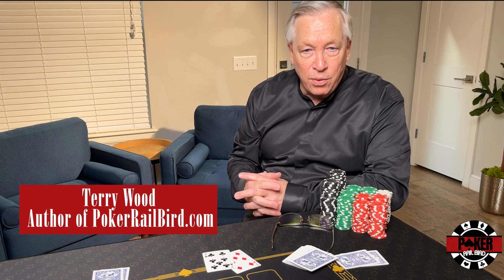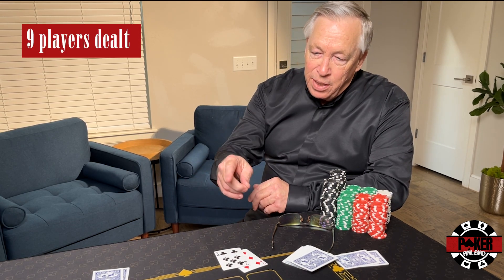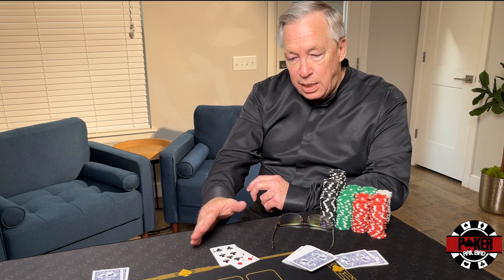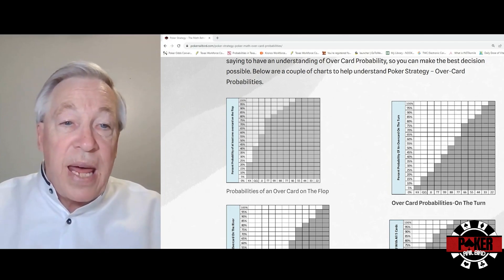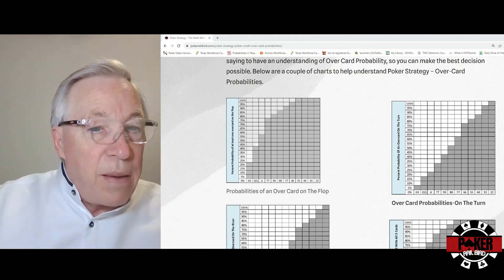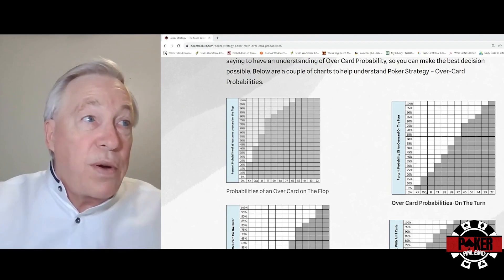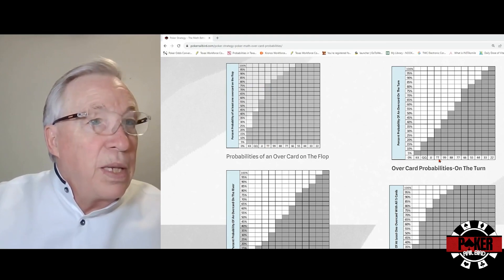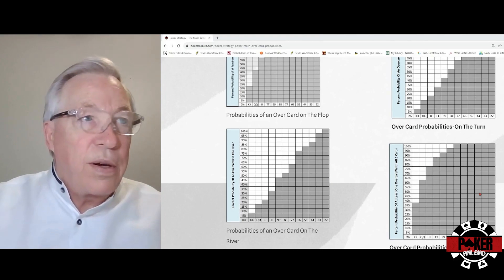Mastering Poker Math: How to Calculate Over Cards Like a Pro"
Welcome to our latest video, "Mastering Poker Math: How to Calculate Over Cards Like a Pro." In this comprehensive guide, we dive into the essential poker math needed to calculate over cards accurately. Whether you're a beginner looking to improve your game or a seasoned player aiming to refine your skills, this video is packed with valuable insights.

What You'll Learn:
Understanding Over Cards: Learn the basics of what over-cards are and why they matter in poker.
Poker Math Fundamentals: Discover the key mathematical concepts that help you calculate over cards.
Step-by-Step Calculation: Follow our detailed process to calculate over cards during a hand.

Understanding and mastering poker math is crucial for any serious player. Calculating over-cards can give you the edge you need to make smarter decisions and improve your win rate.

For more in-depth poker strategy, visit us at Pokerrailbird.com